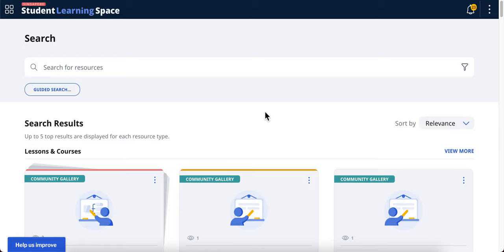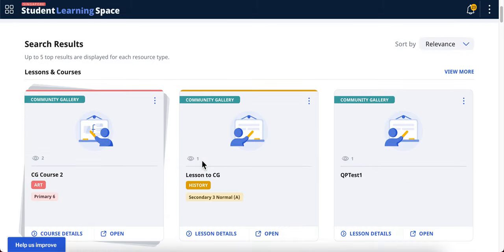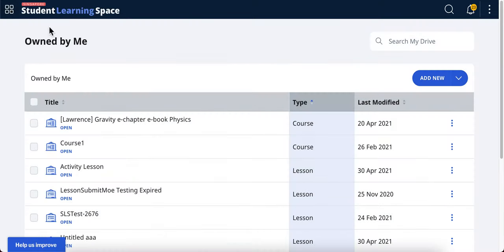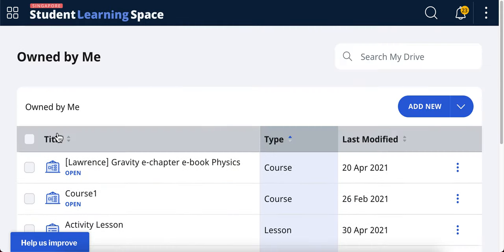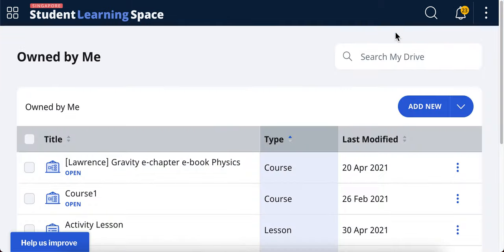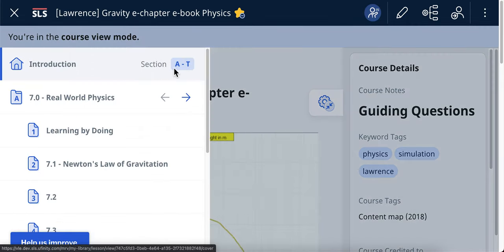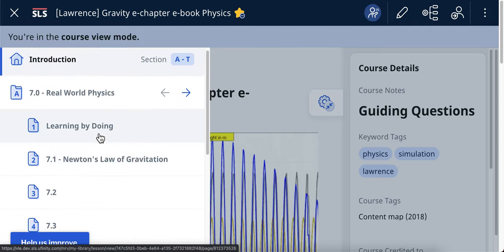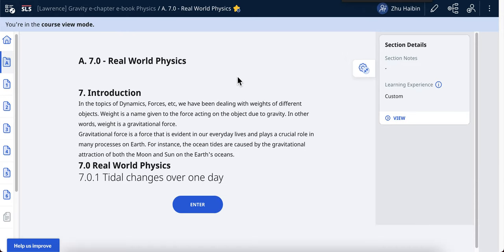SLS R15 newT&L- 01 Courses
SLS Release 15 New Teaching and Learning - 01 Courses